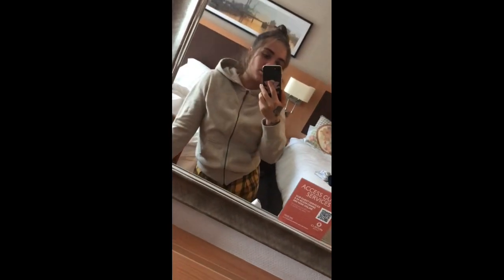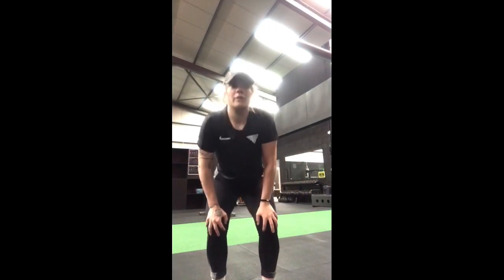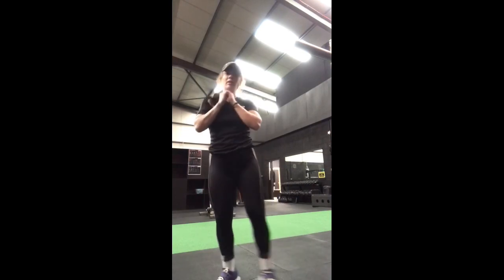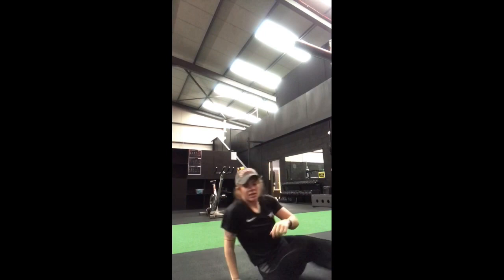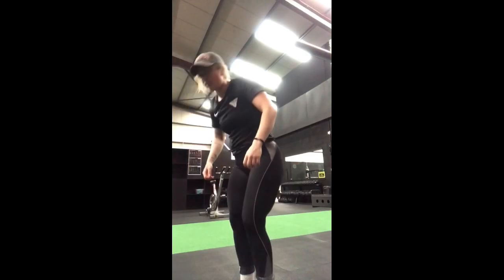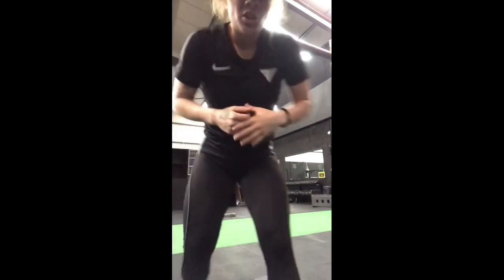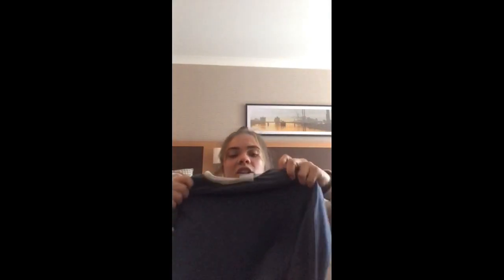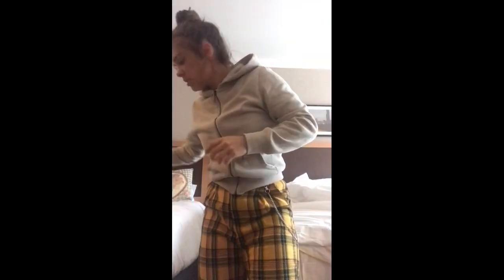Vlog 3: Fullbody home workout, Staycation in Dublin and a Hotel workout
Thanks so much for the support on the videos so far, this one is a home workout, and a vlog of my staycation in Dublin with a hotel workout 💪